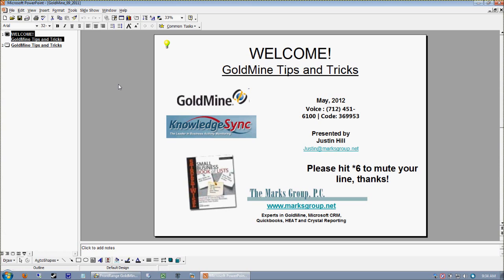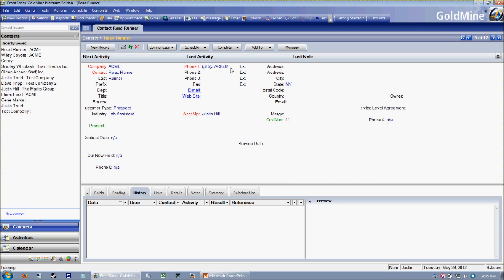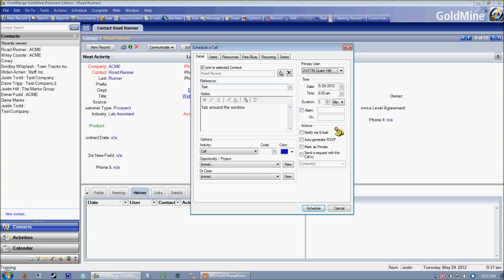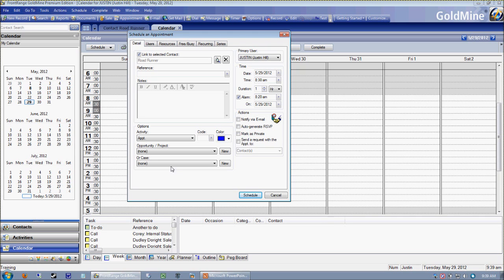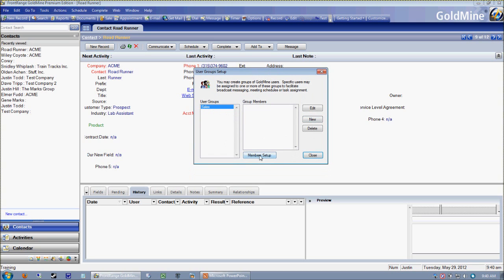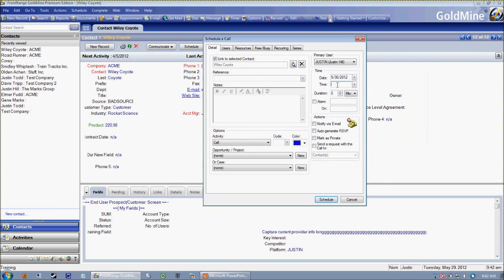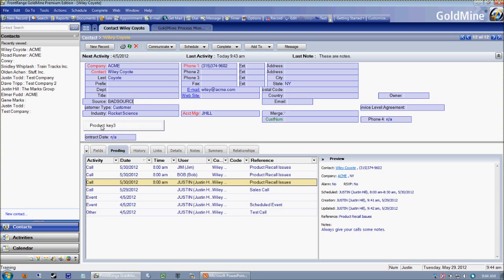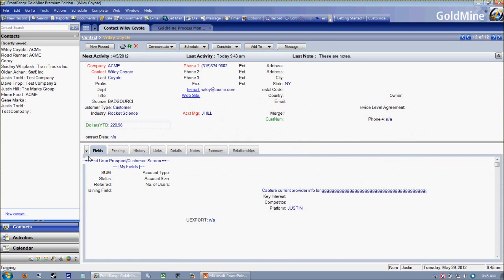GoldMine Tips and Tricks 5/12 Part 1